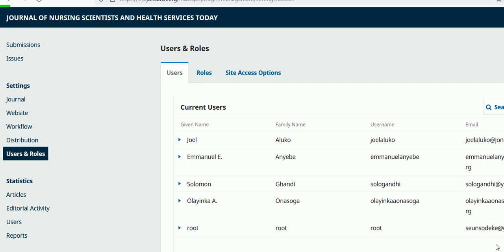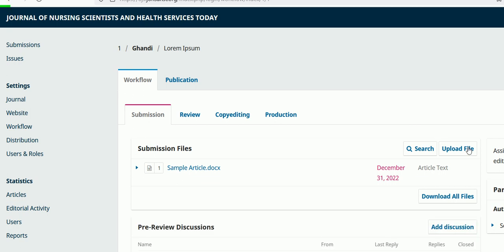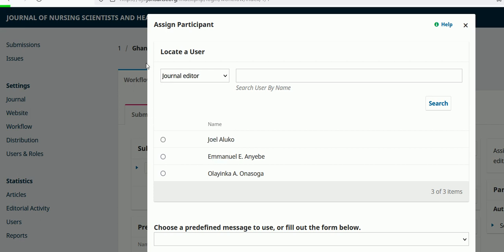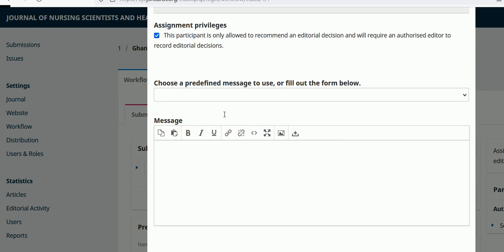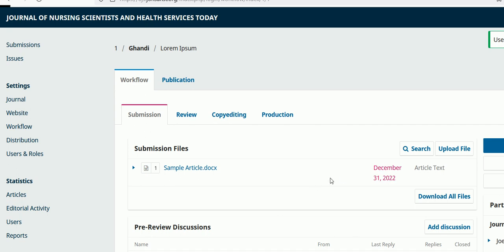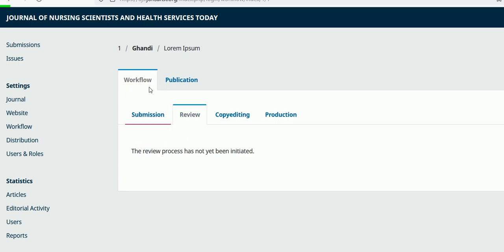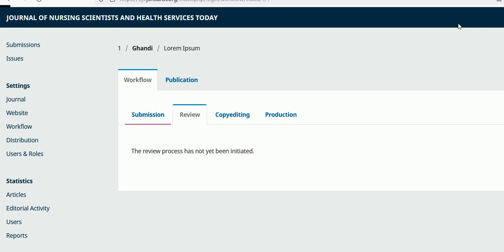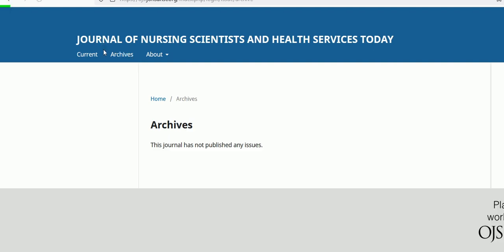jonsahst 5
how to use ojs on jonsahst